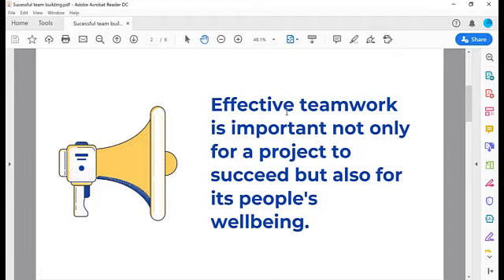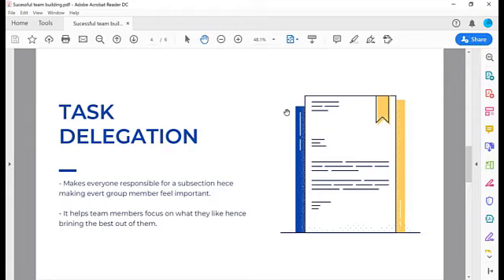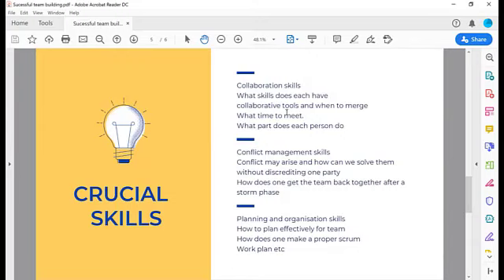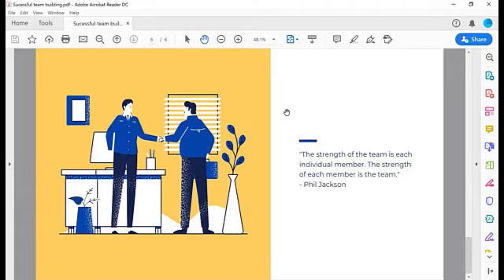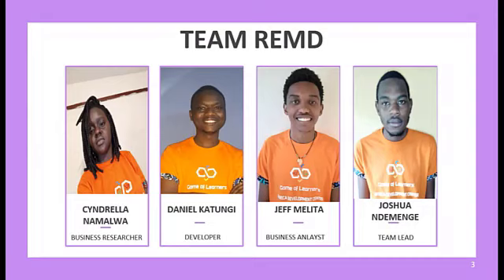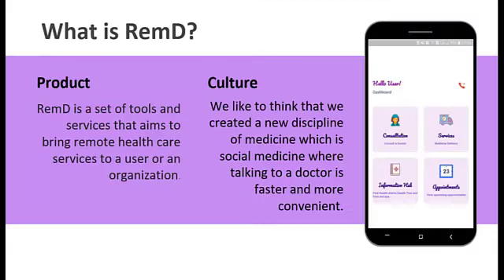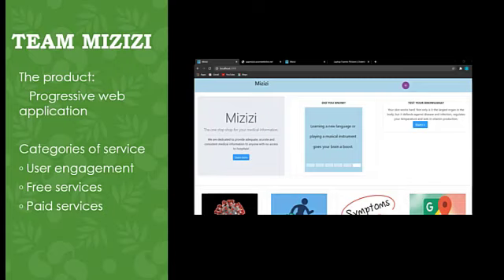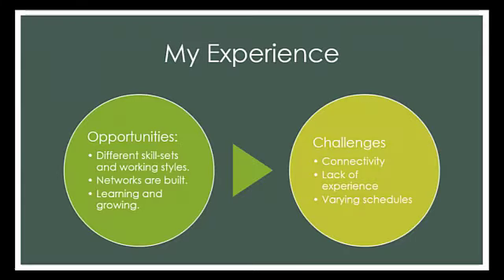Building Products in Remote Teams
Microsoft Africa Development Center together with MSP Kenya just completed a competition dubbed Game of Learners(GoL), where 20 community members were selected and to work together in 5 teams and build products around health-care. We will be hosting two GoL learners and a GoL Project Manager to tell us about their experiences and share with the community about building a product from start to finish while working in remote teams.

Ayan Keynan is a Computer Science Student at Strathmore University as well as a Beta MSP who was the team lead, Team Tribore. She will take us through her experience in leading a remote team.

Sandra Achieng is a student at Multimedia University pursuing BSc in Applied Lasers and Optics passionate about Web Development. Sandra Makena is an Electrical and Electronics Engineering student at Dedan Kimathi University interested in Machine Learning and Mobile Development. They both participated in the Game of Learners and would be sharing their experiences.